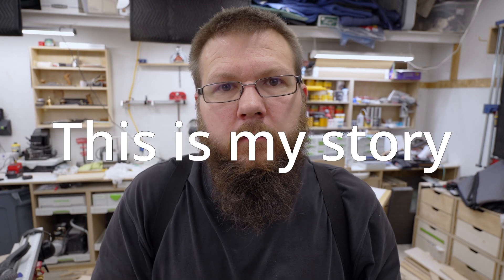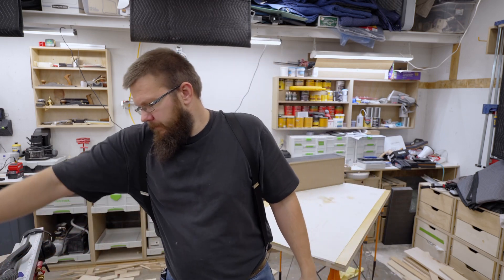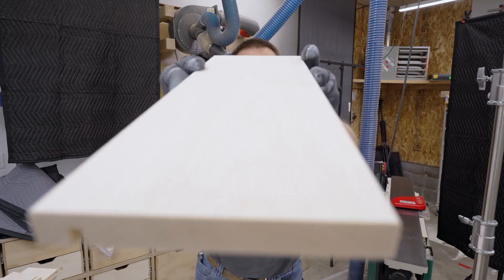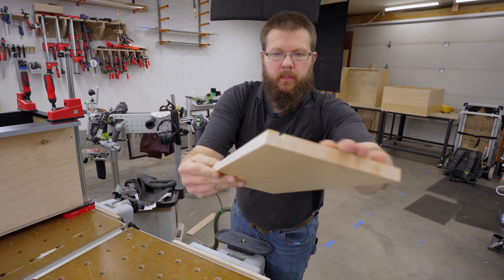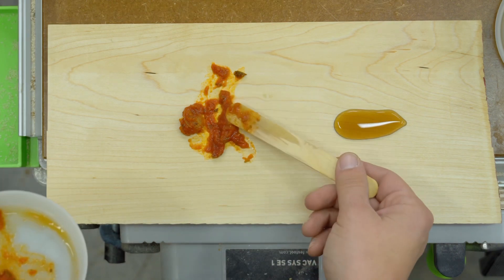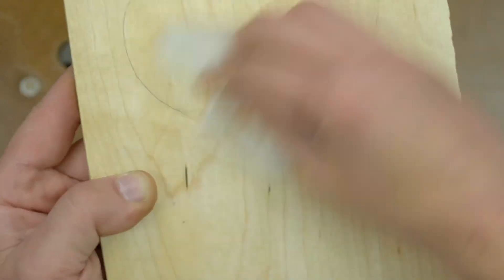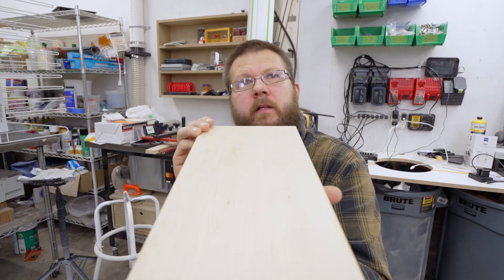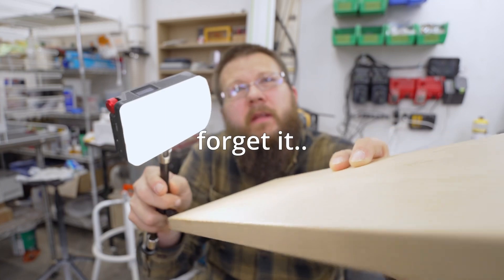Osmo Polyx Oil - My new go to finish?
In this video I give you my thoughts on the Osmo Polyx oil clear finish. Overall I think it’s a good product, with it’s only downside being the cure time of between two and three weeks, though that didn’t seem to effect it’s resistance to staining, as I carried out the tests twenty four hours from the application time.  I will use this product when applicable, especially on small items.  A nice benefit about an oil wax finish is that it can be spot repaired without stripping the finish and reapplying like other products. Please DO USE CAUTION and ventilate your workspace when using this product, don’t be an idiot.

Osmo Polyx Oil

Foam Brushes